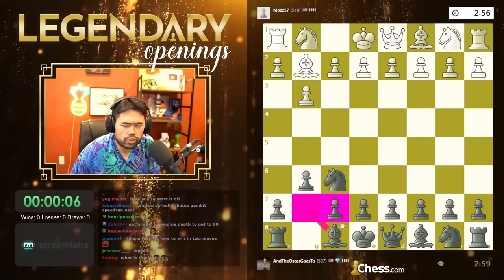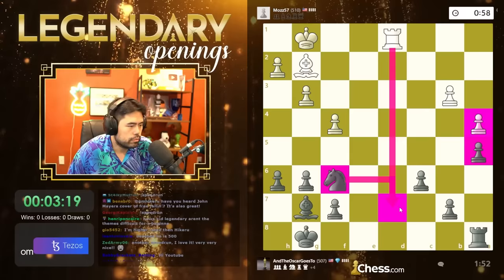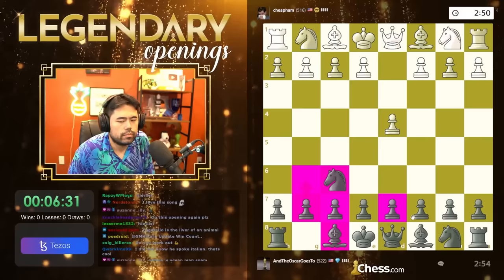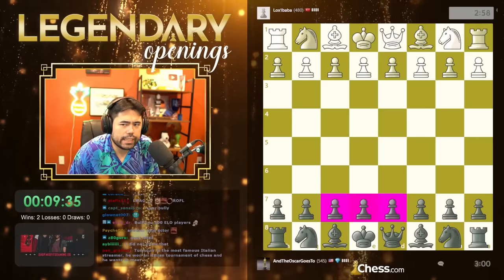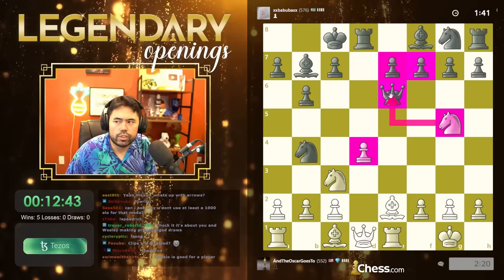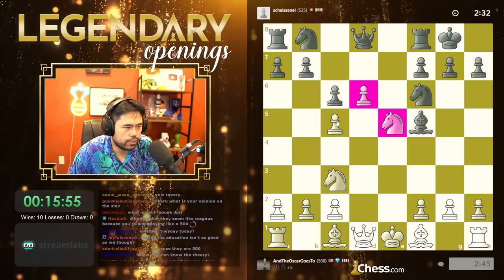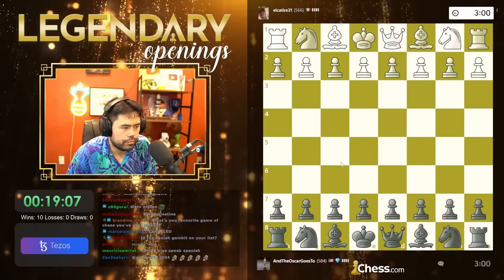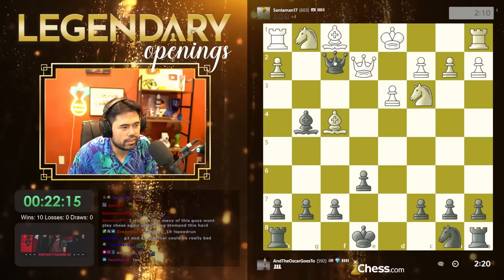Only The Best From The Best | Legendary Openings Speedrun 1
Hikaru plays a speedrun with only Legendary and Unbreakable Openings from the Tier List Video Series for Beginners that starts Legendary Opening Speedrun 1